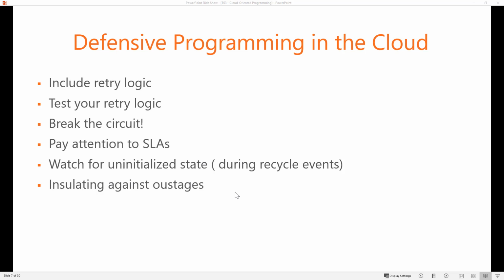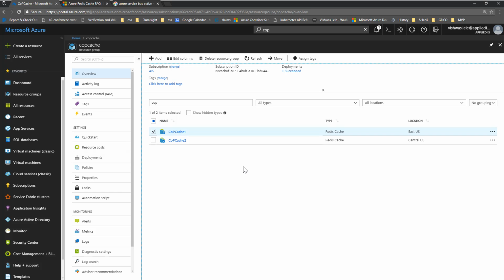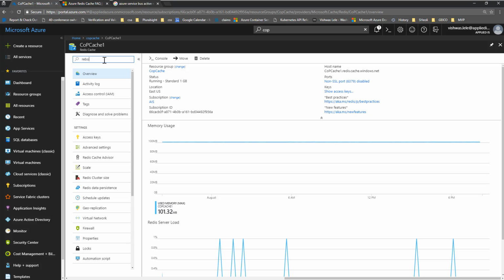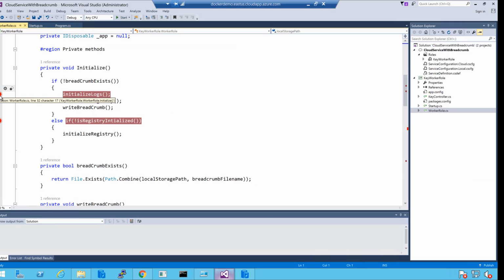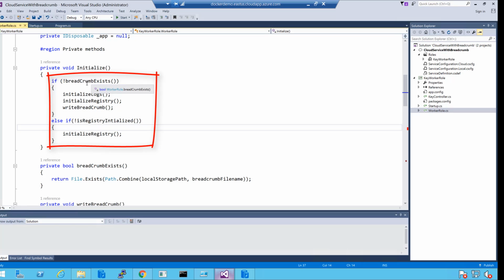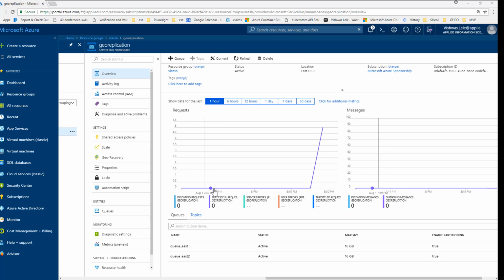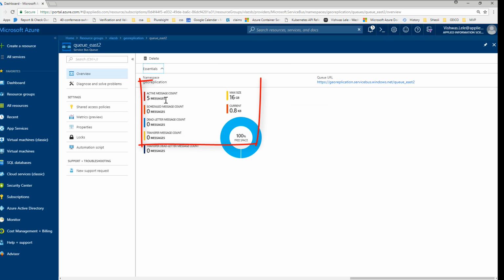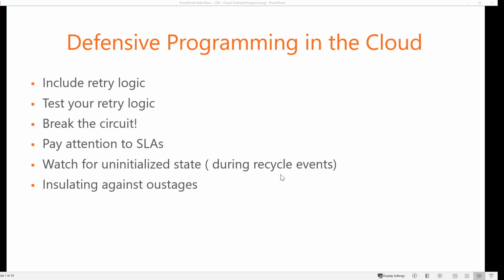Defensive Cloud Programming with Vishwas Lele (Part 2)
The second of a two-part video series that covers tips and tricks related to defensive programming in the cloud.